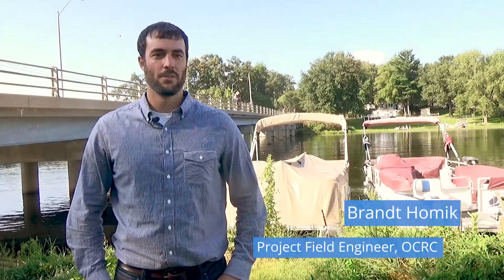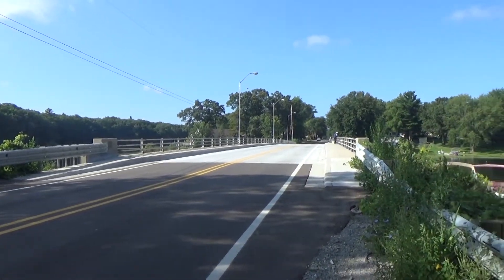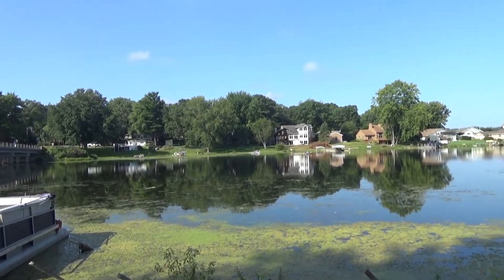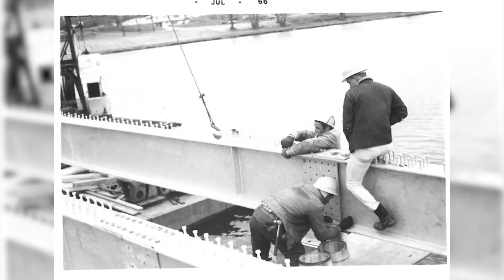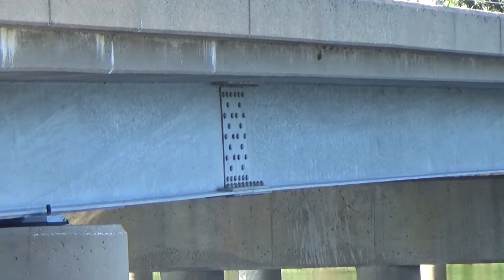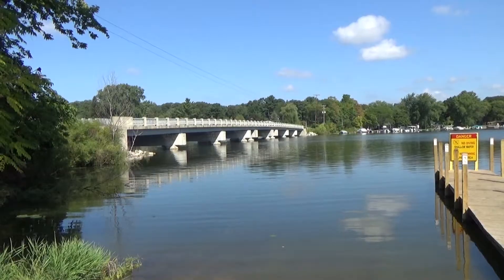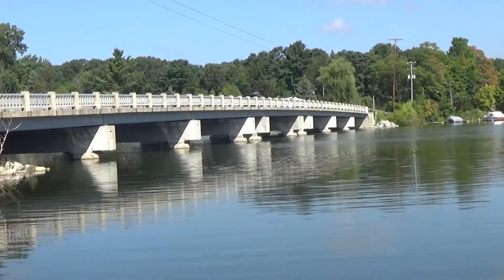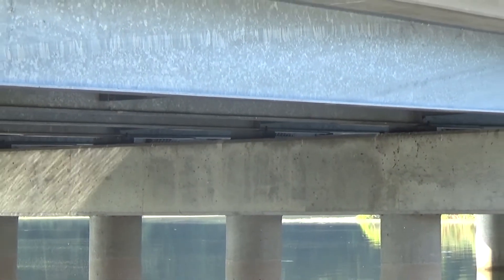Stearns Bayou Bridge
The Stearns Bayou Bridge is believed to be the first fully galvanized bridge in the United States; it was galvanized and installed in 1966. While galvanizing had been used to combat corrosion for more than a century, in 1966, utilizing galvanized steel in bridge construction was an innovative, untested approach.

The 420-foot long Stearns Bayou Bridge consists of eight spans; two 60-foot and six 50-foot sections of 30-inch, 108 pound rolled steel beams. In addition to the superstructure, all fasteners, handrail, diaphragms, shear connectors, and fittings were hot-dip galvanized.